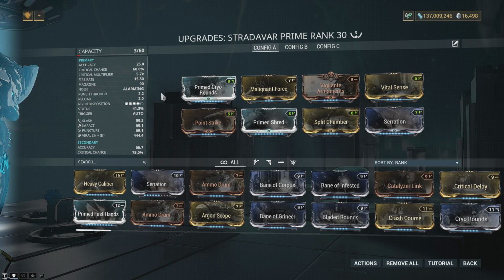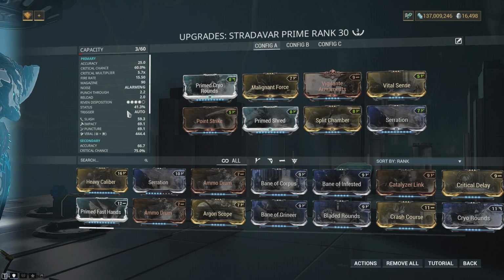Why Would You Use #145: Stradavar Prime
Does anyone actually care about the Tipedo Prime?

Play Warframe!
Humble Partner Link!